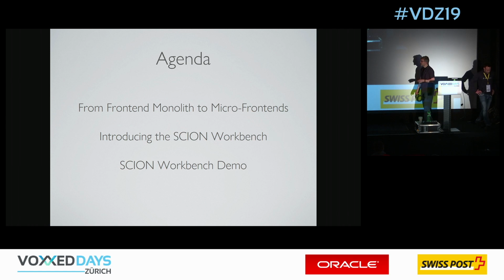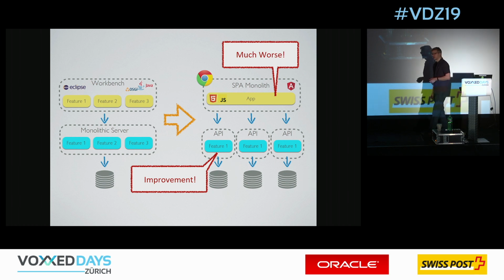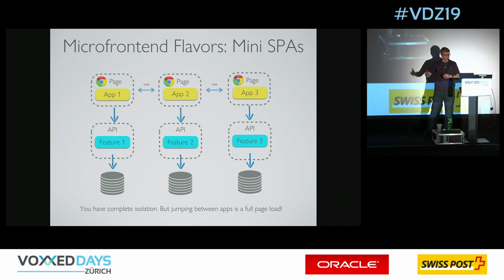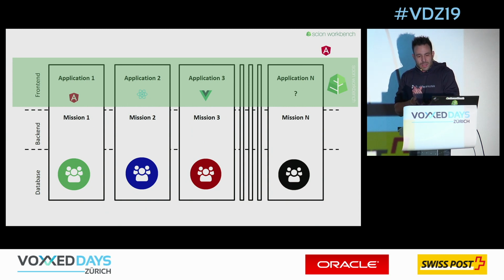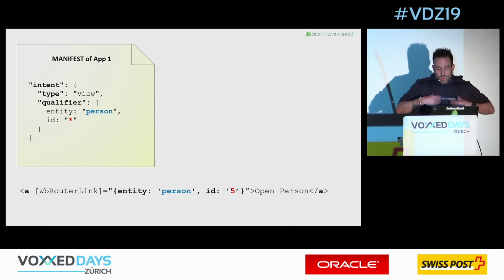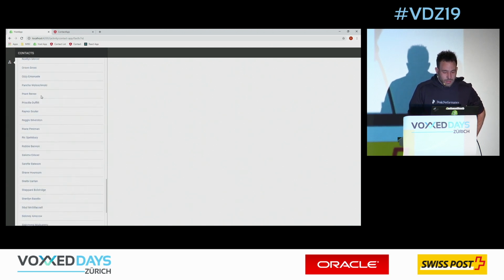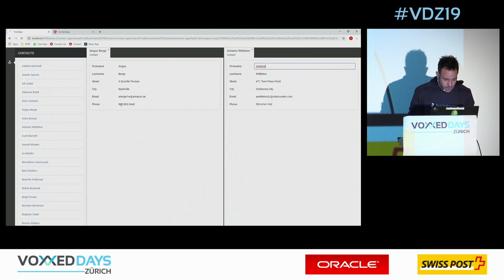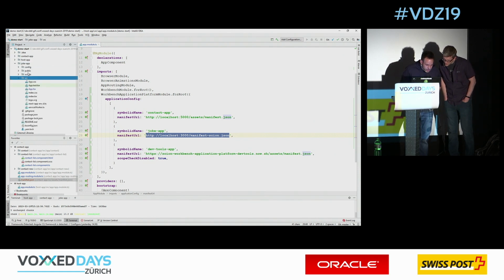[VDZ19] Frontend Monoliths: Run if you can! by Jonas Bandi and Daniel Wiehl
The frontend monoliths are here! They arrived with the trend to build modern single page applications. Frameworks like Angular and React boosted the growth of these monoliths. While we were cultivating micro-services in the backend, a new generation of monoliths conquered the frontend. Nobody saw them coming, but they are here now and we don't know how to get rid of them.

The talk shows how frontend monoliths are characterized and how they come into existence. We are looking at different approaches on how to get rid of frontend monoliths, even though there is no "silver bullet" or single "best practice" yet. We will have a look at different forms of the mythical "Micro-Frontend".

We will introduce the SCION Workbench Application Platform which is an open source project based on Angular and provides the mechanics for client-side web application integration. Any web application can be integrated. If the site does not interact with the platform, there is no need for adaptation. For a deeper integration, the platform provides a framework-agnostic guest API allowing interaction with the platform and other applications.